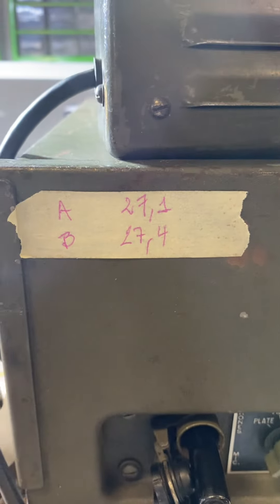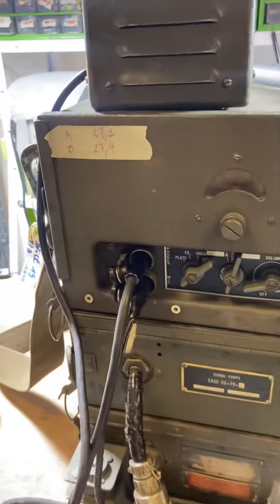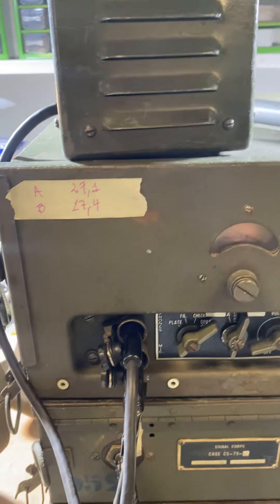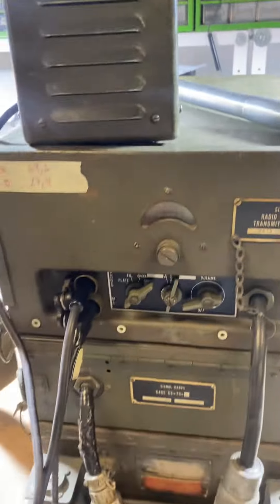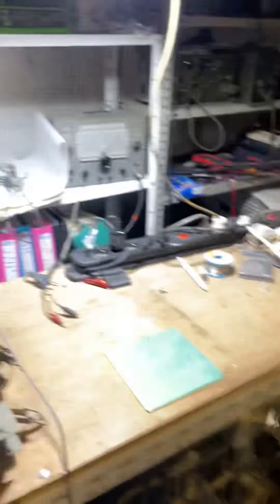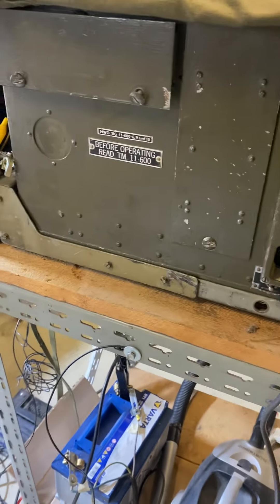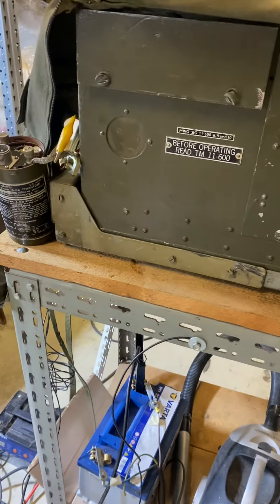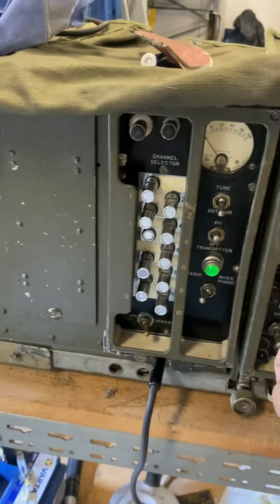Bc 620 h 1944 + cs79 + PE117. Test with scr508 my anticmilitaryradio.com for purchasing sets